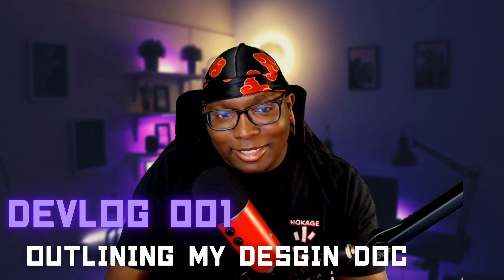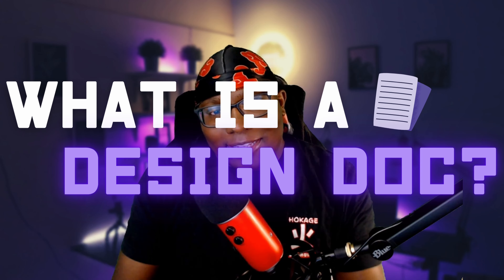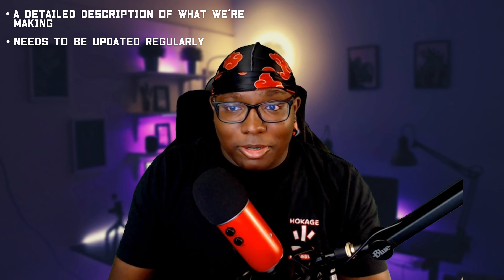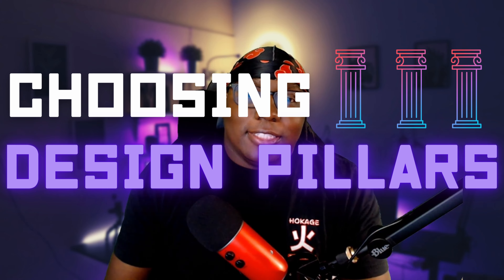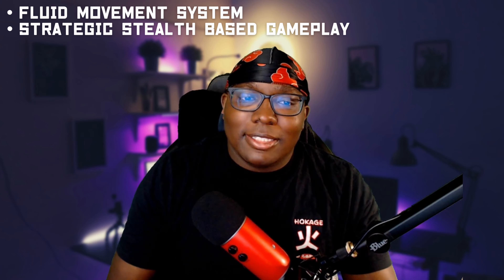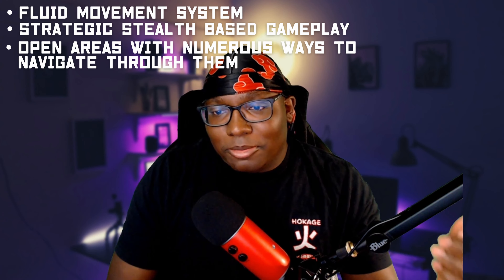How I Plan My Game Dev Projects | Indie DevLog 1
Welcome to my first dev log! In this video I'll be revealing what's in my GDD and explaining why I've chosen to add the various sections!

Timestamps:
0:00 Intro
0:41 What Is A Game Design Document
0:56 Why Make a Game Design Document
1:27 Defining Scope in Game Development
2:11 Defining a Game Concept
3:35 Choosing My Game Design Pillars
4:20 Defining A Core Loop For My Game
4:50 Magic Moments In Game Design
5:35 Defining The Feature Set for My Game
7:05 Creating an Elevator Pitch for My Game
8:12 Outro

In my 10 years of working on Unreal Engine Projects, I've learned that poor planning will destroy your dreams. Hopefully this time around I can break my repetitive cycle by starting with a well thought out Game Design Document.  I have constructed 3 revisions of this document so far and it continues to evolve.